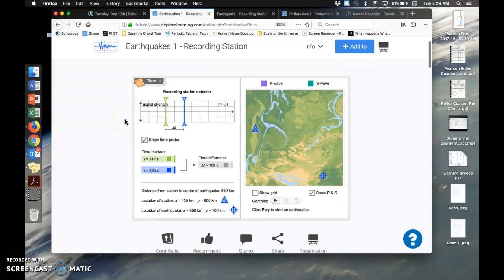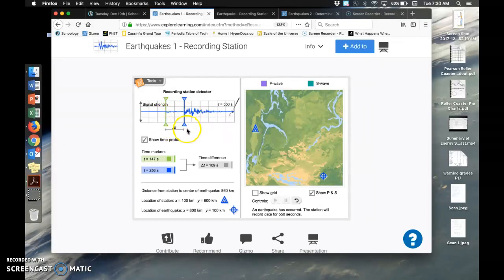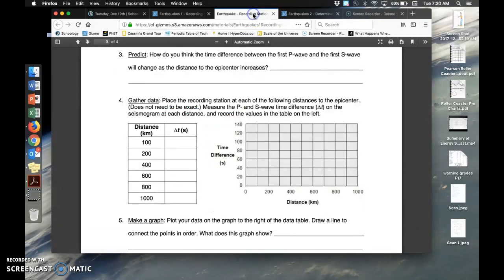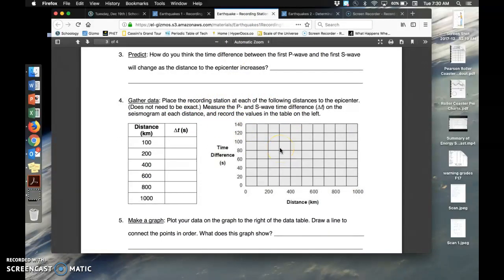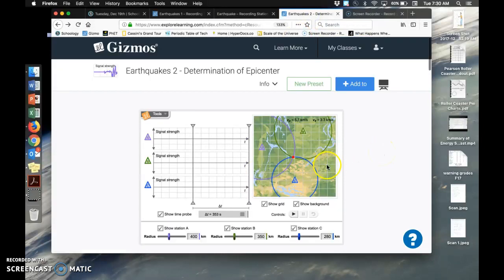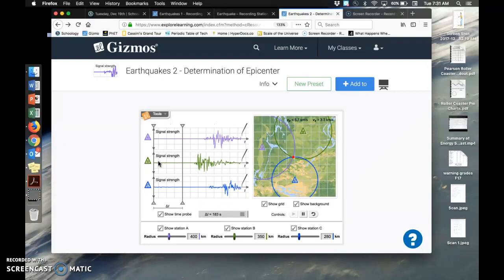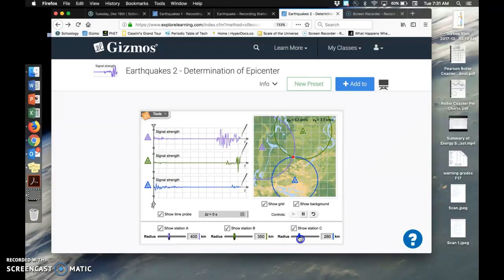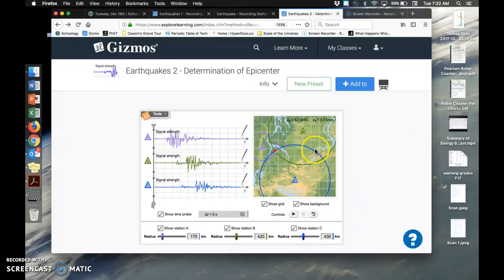Earthquake Gizmo Tips and Tricks